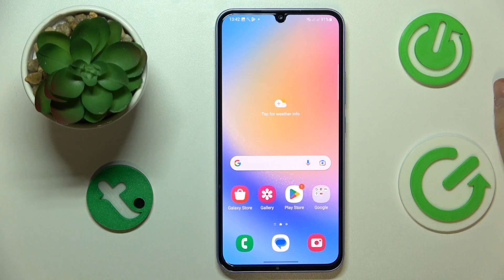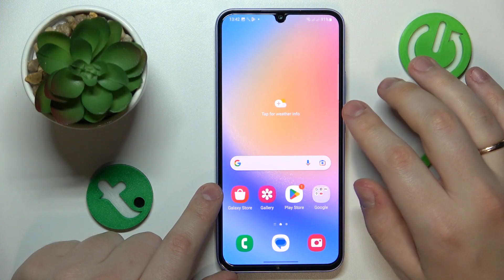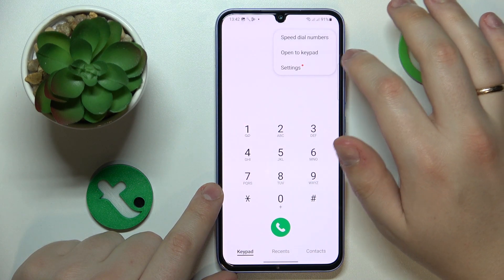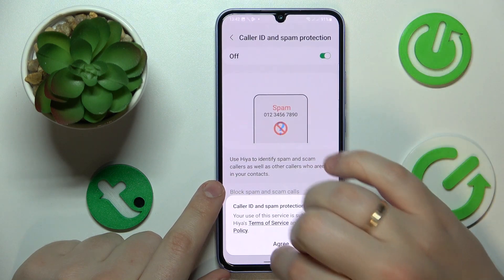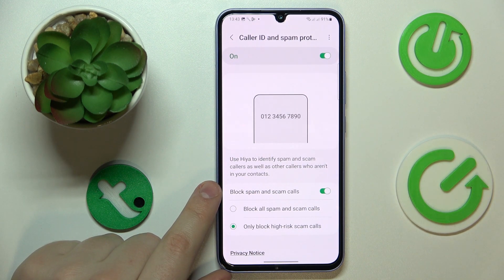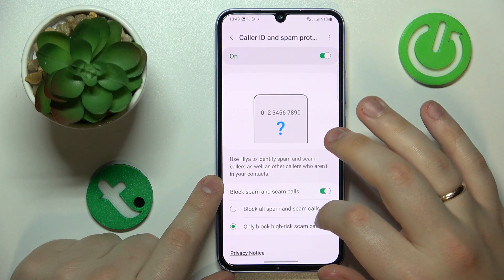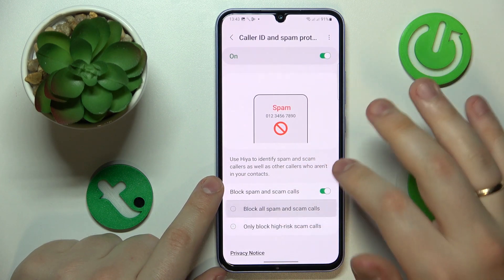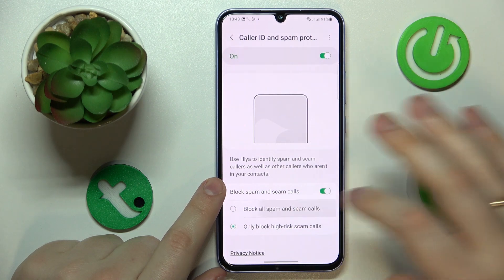How to Block Advertisements Calls in Samsung Galaxy A34 - Block Robo Calls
Click here if you want to read more about Samsung Galaxy A34

Today,  our expert will grab Samsung Galaxy A34 to demonstrate how to access the appropriate Caller Option and block all Robo and Spam Calls. With the assistance of our expert, you can quickly block not wanted callers. Look up and follow the instructions, in order to say goodbye to phone companies, advertisements, and other obtrusive incoming calls once and for all. Let's start!

How to Block All Spam in Samsung Galaxy A34? How to Block Robo Calls in Samsung Galaxy A34? How to Block Advertisements Calls in Samsung Galaxy A34? How to Block All Spam & Robo Calls in Samsung Galaxy A34?